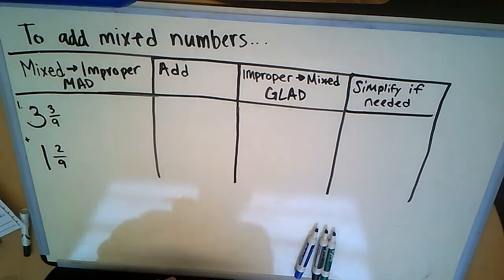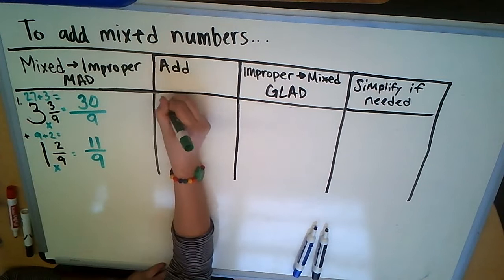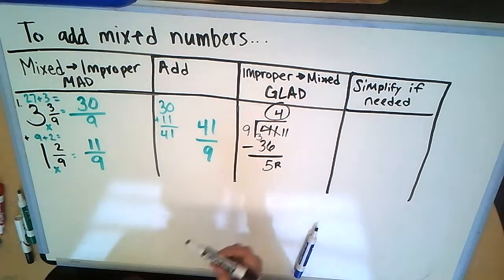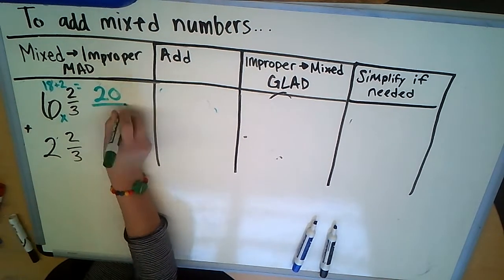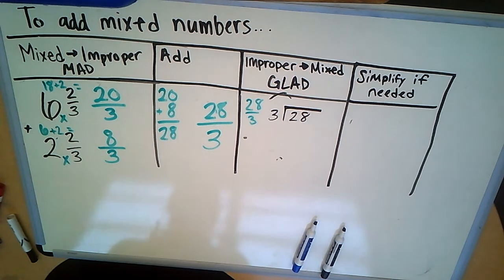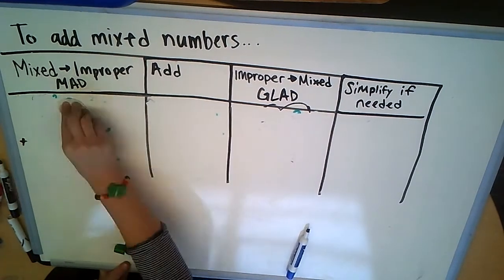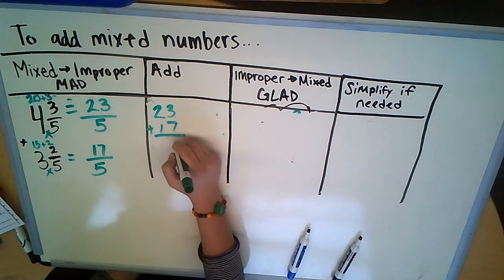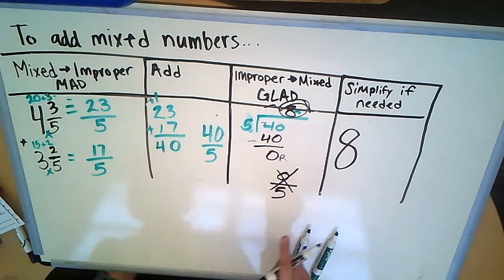Adding Mixed Numbers with Ms. Elking